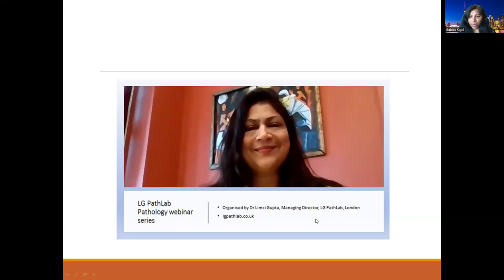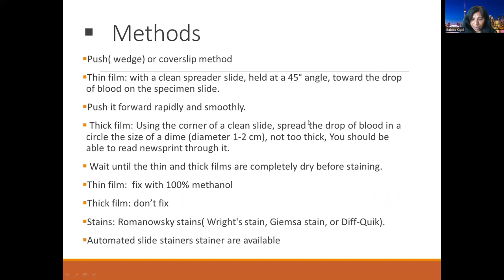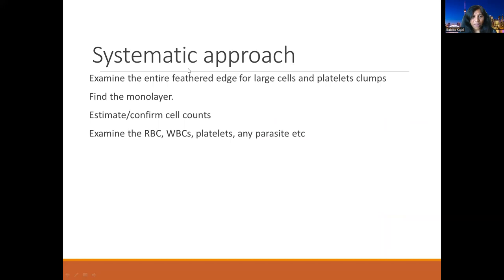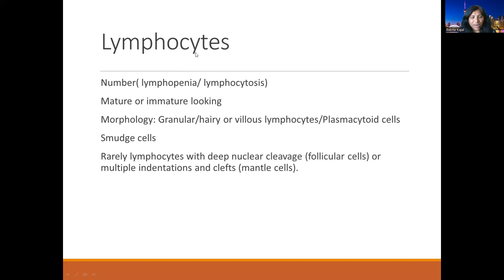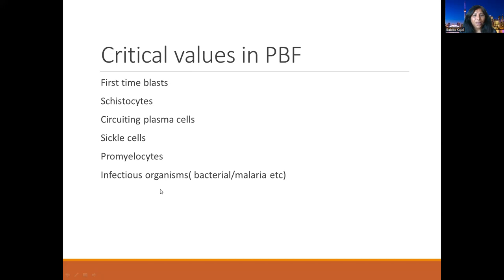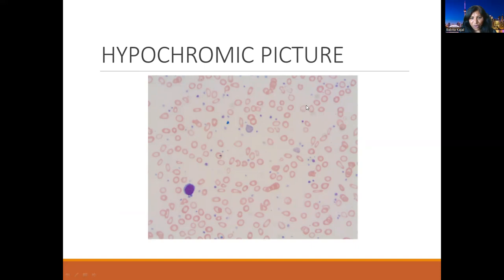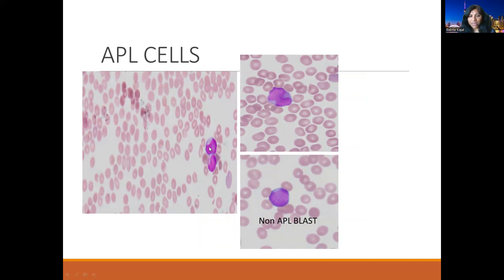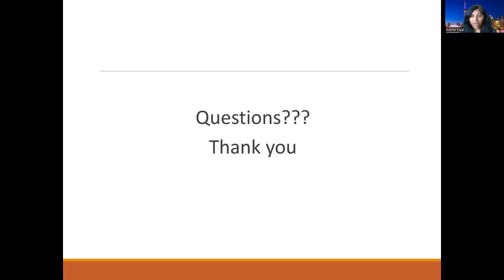LG PathLab pathology webinars : Systematic Approach to Peripheral Blood Smears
Speaker : Dr Babita Kajal
Consultant Histopathologist, Joseph Brant Hospital, Burlington, Ontario, Canada.